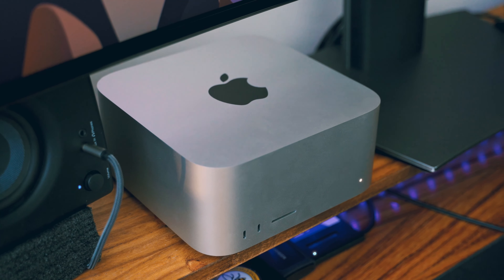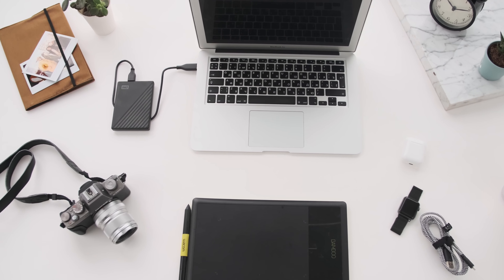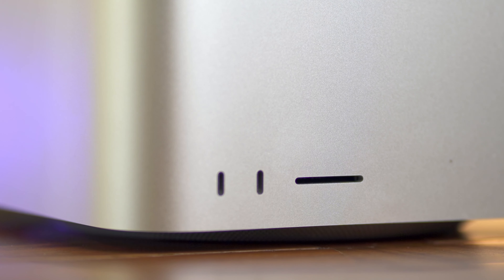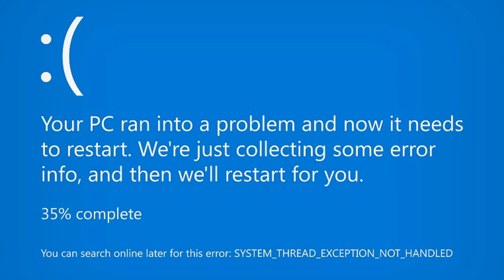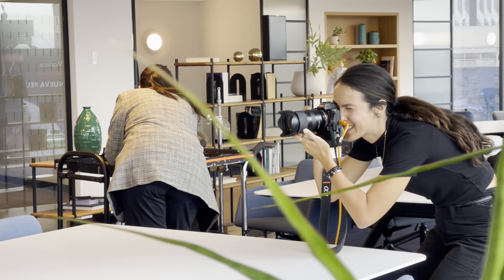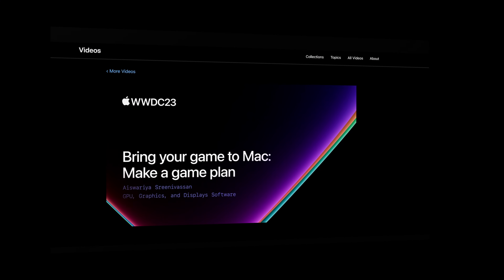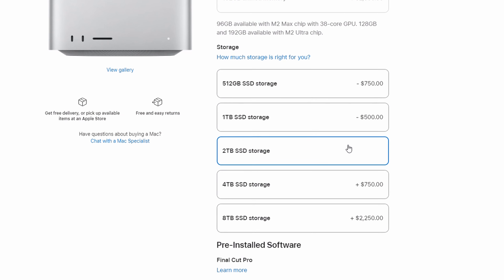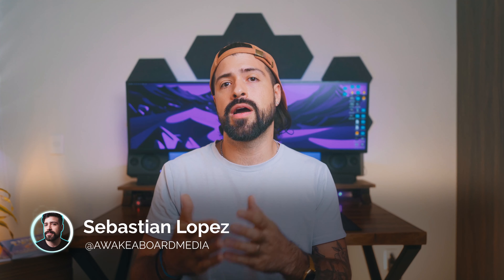The BEST Mac For Photographers, Filmmakers, and Creative Professionals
Review of Apple Mac Studio M2 Max 64GB Memory 2TB Internal Storage

This is the best computer I have ever owned. As a creative professional, this computer has helped me grow my business and speed up my photography, video editing, and social media marketing... with a little bit of gaming too!

If you're a wedding or commercial Photographer, the Mac Studio is for you.
If you're a filmmaker / videographer  or video editor, the Mac Studio is for you.
If you're a YouTuber and social media marketer, the Mac Studio is for you.
If you're a gamer, light task user, or general consumer, this is NOT for you.

TIMESTAMPS:

00:53 Why you should consider buying the Mac Studio?
01:21 Mac Studio vs Custom PC
03:03 Tech Spec, design and features of the Mac Studio
04:51 Using the Mac Studio for filmmakers and video editors
06:50 What is Apple Silicon Unified Memory? and hy you should upgrade your RAM
07:46 Using the Mac Studio for YouTube and social media marketing
08:33 Using the Mac Studio for photographers and photo editing
09:53 Gaming on a Mac Studio?
11:00 What I don't like about the Mac Studio
13:12 Who is the Mac Studio for?
13:59 Do this before you buy it!

Seb & Jaz